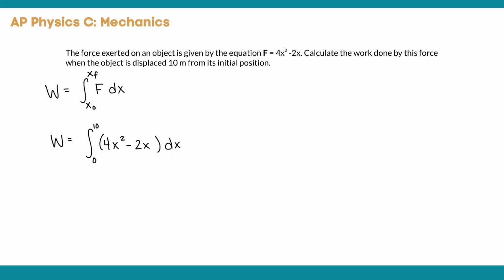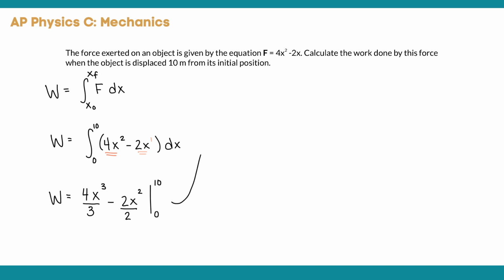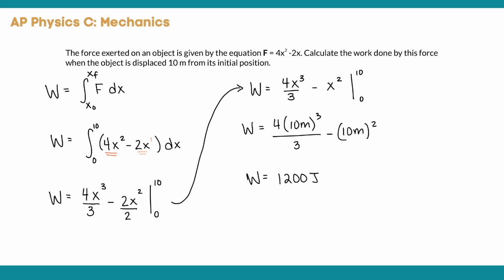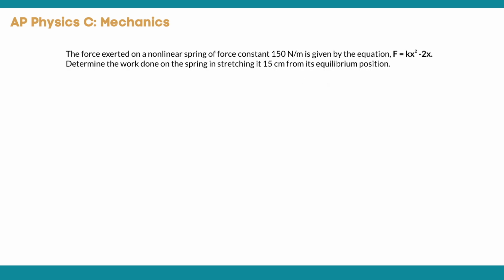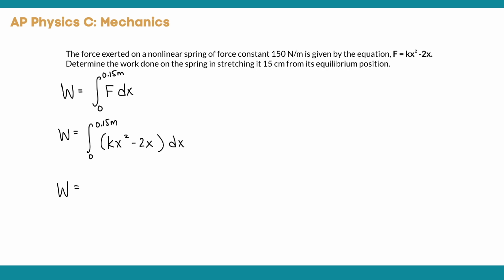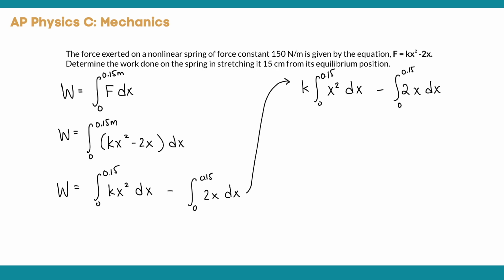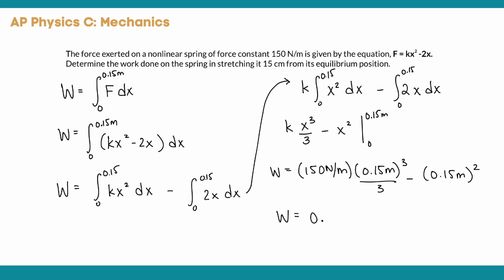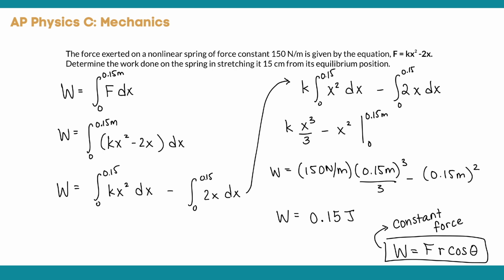Work Done by Springs: Why You Need Calculus for Variable Forces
In this video, you'll see how you can use integration to calculate the work done by a force that varies with respect to position.

You probably learned first that to calculate the work done by a constant force, you can simply multiply the magnitude of the force by the displacement and the cosine of the angle between the force and displacement. However, this strategy doesn't work when the force is not constant.

For some problems, you'll notice that a force is given as a function with respect to the object's position - that is, at different positions, the force has a different magnitude.

If you are trying to determine the work done by this varying force, you will need to integrate that force function and evaluate it across the given upper and lower bounds (a.k.a the initial and final positions).

If you're interested in more videos like this one and additional resources for AP Physics C and other high school physics courses, check out thephysicsspace.com!